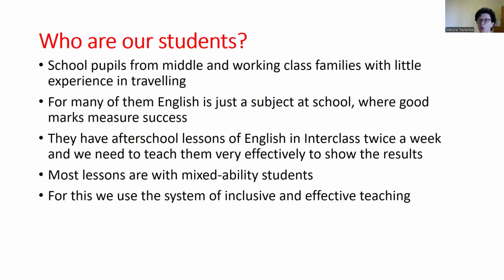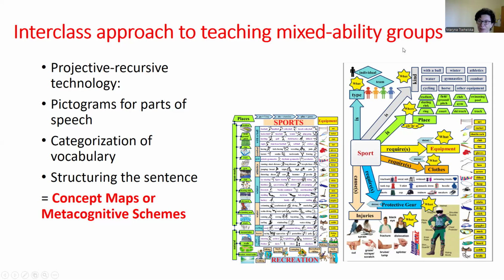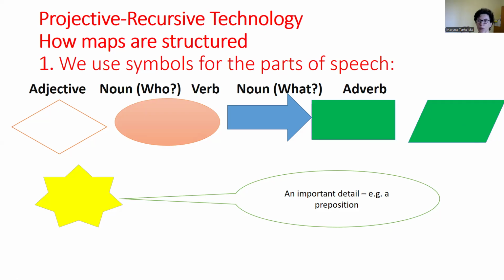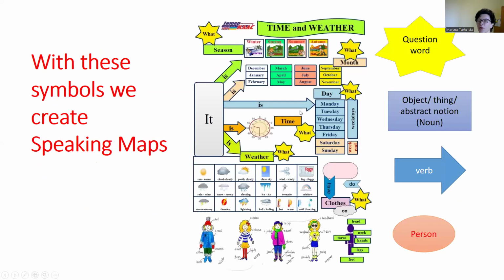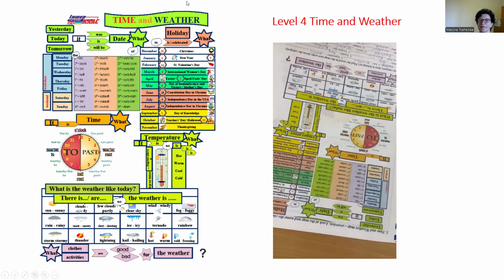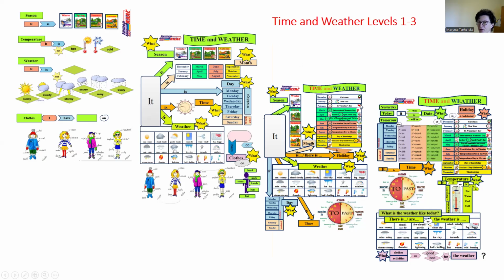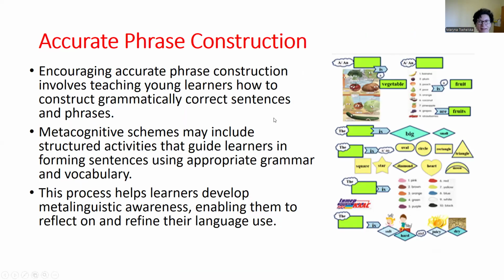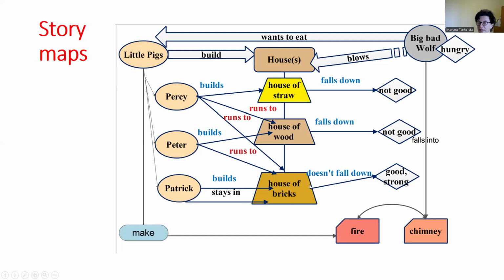Using Concept Maps to Scaffold Learning in Mixed-Ability English Classrooms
Workshop for NILE TESOL SIG English for Inclusive Education

Mixed-ability classrooms are the norm rather than the exception, and teachers often struggle to provide accessible, meaningful learning opportunities for learners with diverse linguistic and cognitive profiles. This practical workshop demonstrates how concept maps can serve as powerful scaffolding tools that support multilingual learners, students with limited language proficiency, and neurodivergent learners.
Participants will explore several types of visual and metacognitive maps—including topic maps, speaking maps,  story maps, and science concept systems—and discover how each one reduces cognitive load while promoting deeper understanding. Through hands-on examples from primary and secondary English classrooms, the workshop models how concept maps enhance vocabulary learning, reading comprehension, writing development, and subject-based learning. Teachers will leave the session with adaptable templates, activity ideas, and step-by-step strategies they can implement immediately. Whether teaching language systems, literacy skills, or CLIL subjects, educators will gain practical tools for creating more inclusive, supportive, and learner-centered classrooms.

Please, choose the maps you would like to work and let me know, I'll share them with you

About Maryna Tsehelska
Dr. Maryna Tsehelska is the Director of the Educational Centre “Interclass” and an Associate Professor at the English Language and Methodology Department of Kryvyi Rih State Pedagogical University. Her professional focus centers on cognitive methods of teaching English, which she develops and tests at the Educational Centre. She is currently dedicated to implementing the Integrated Literacy Development Approach (ILDA) in primary/elementary grades 1-4 at Interclass in Kryvyi Rih, Ukraine, aiming to enhance bilingual literacy among young learners. Dr. Tsehelska is the author of several textbooks for English learners and actively integrates cognitive pedagogy into her teaching practice. As the Board Coordinator of TESOL-Ukraine, she plays a pivotal role in supporting English language teachers both within Ukraine and internationally through various projects and initiatives.